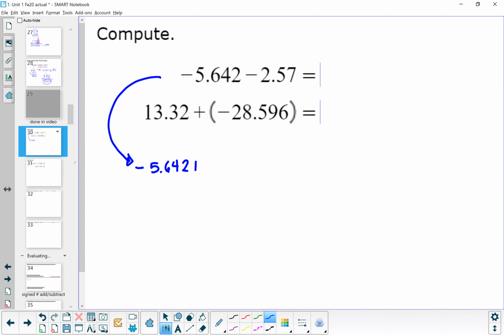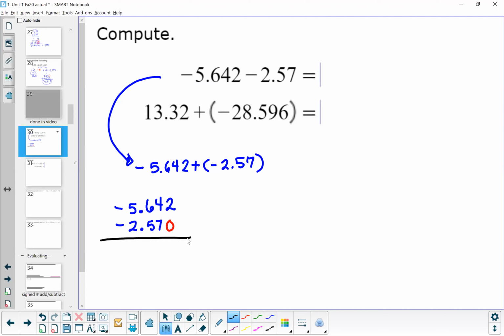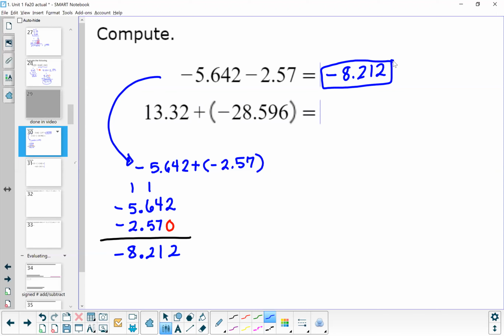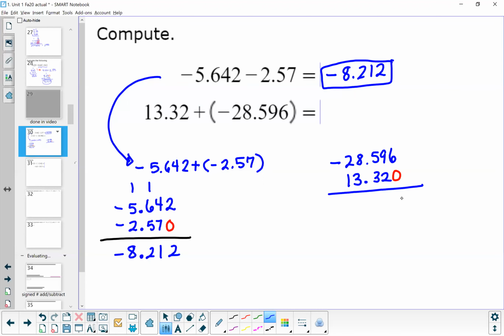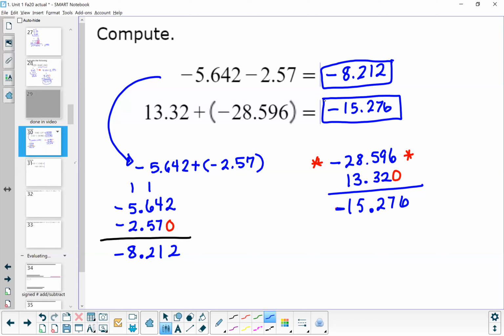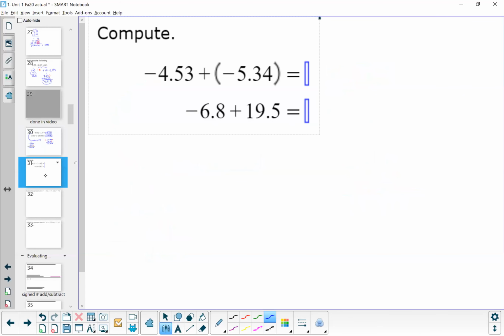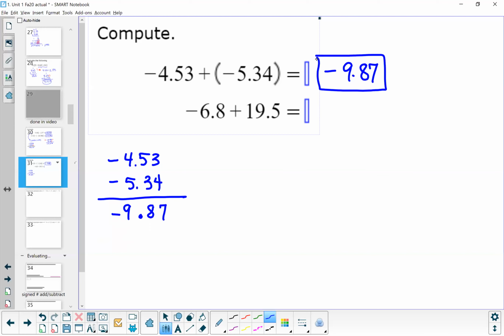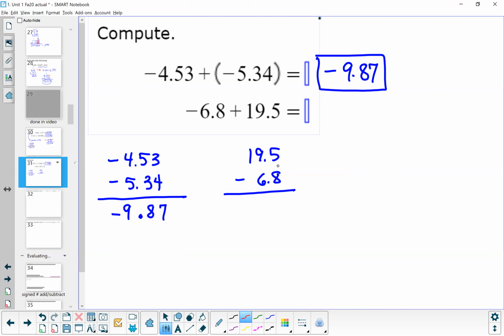Signed Decimal Addition and Subtraction